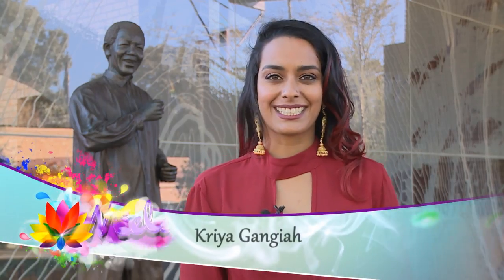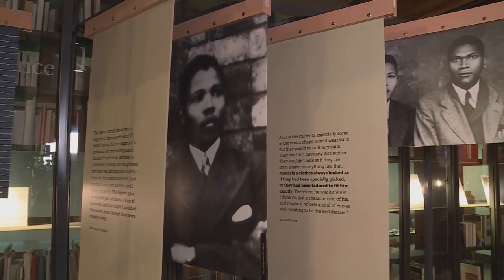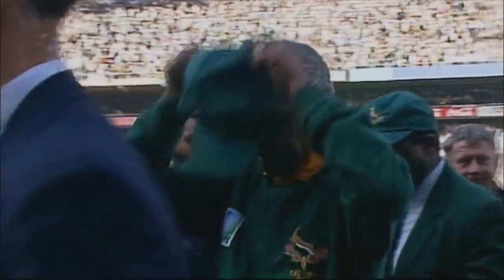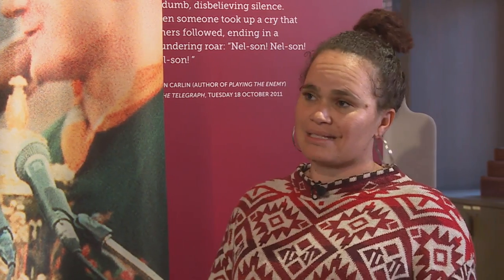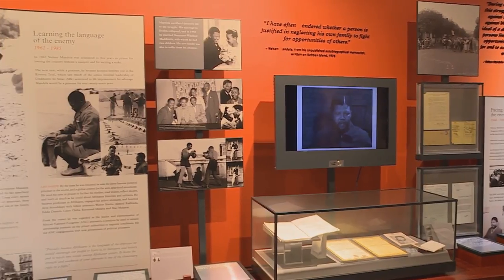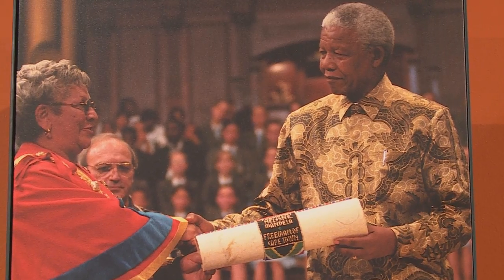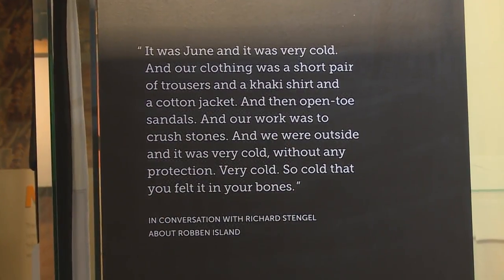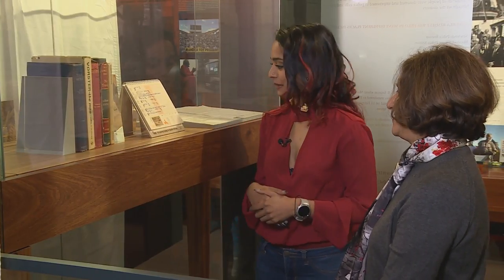Nelson Mandela Foundation's Centre of Memory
It’s important to keep Madiba’s memory alive in the world of today – and exhibitions form one of the ways in which this is done.  Kriya took a look around some fascinating and innovative installations at the Nelson Mandela Foundation’s Centre of Memory.